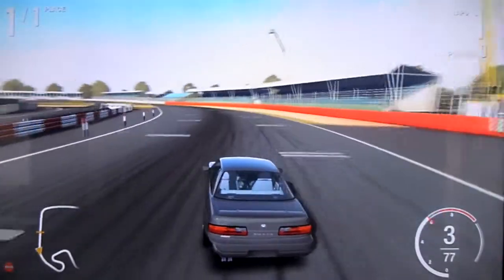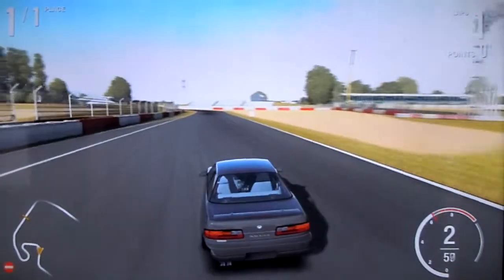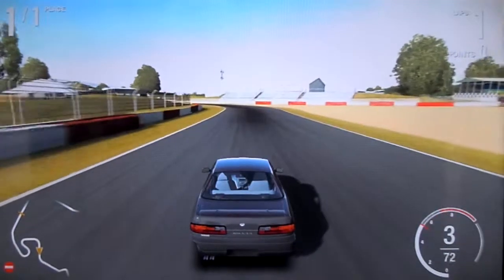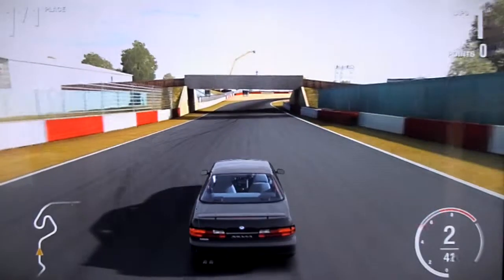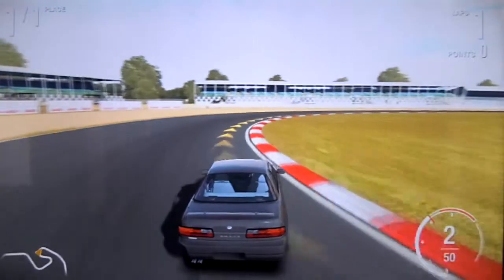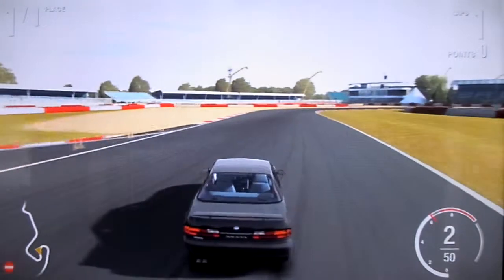Forza: Drifting Stock Ep.18: Nissan Silvia S13